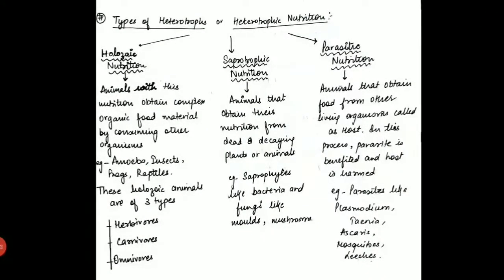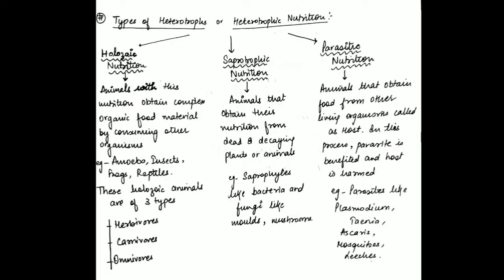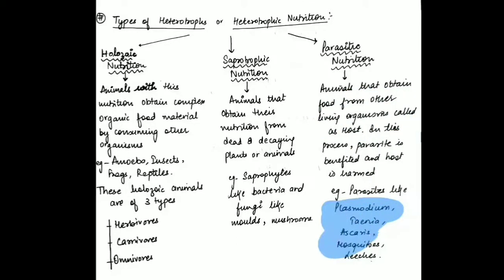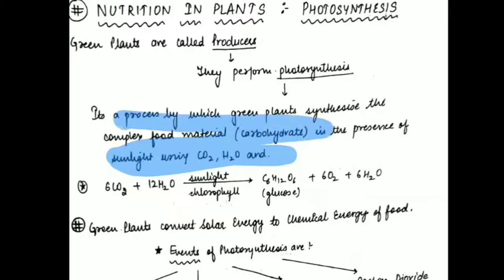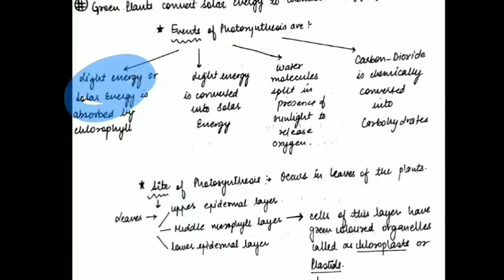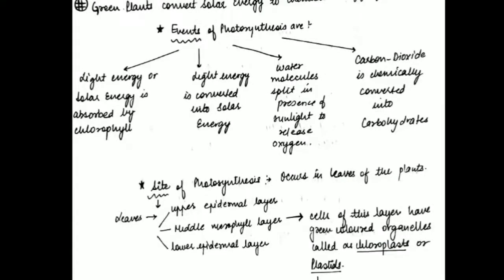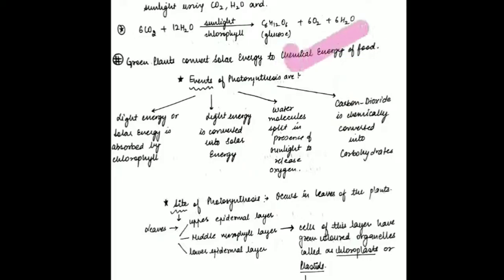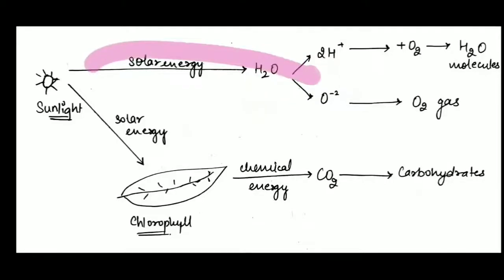Class 10th HETEROTROPHIC NUTRITION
Types of Heterotrophic Nutrition